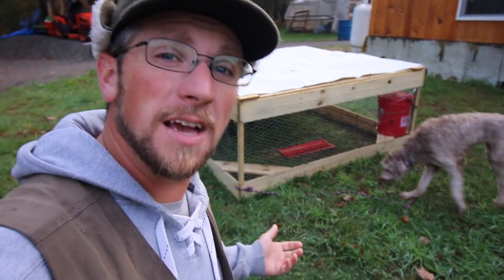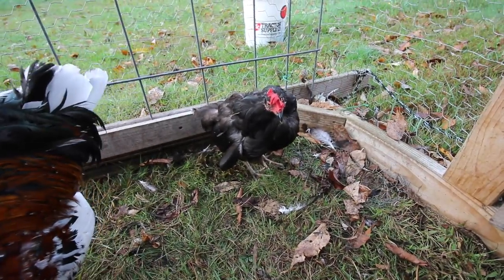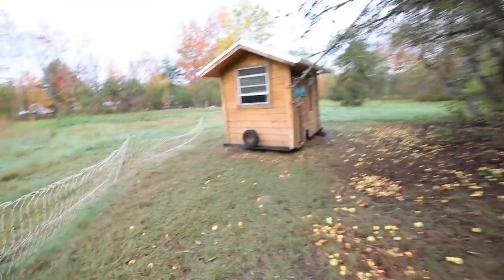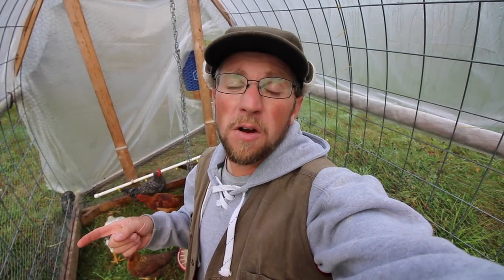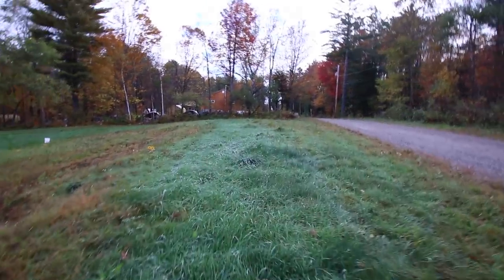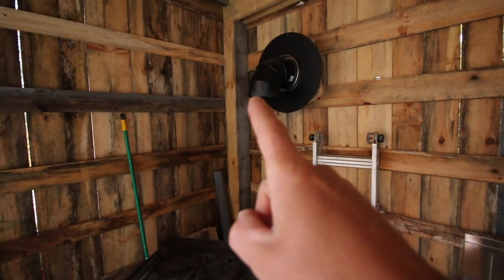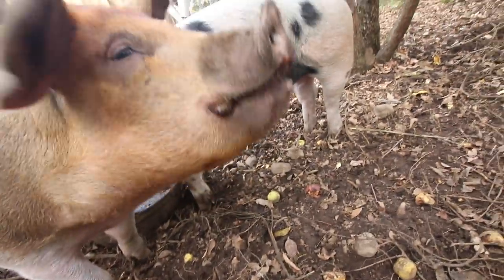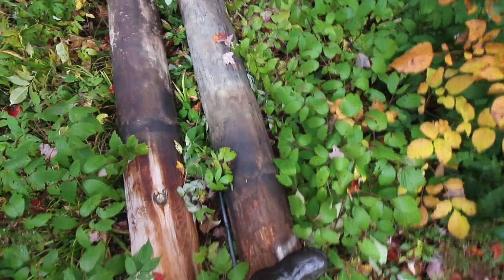If you Give A Pig Some Cake~ Modern Steader Update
It's Friday! And that means it time for a farm update! We have some Chocolate cake and we figured it was time to find out what happens when you give your pigs some cake!

Daily Uploads!